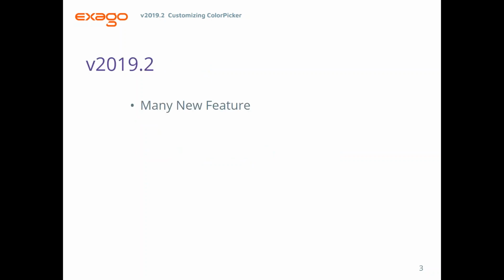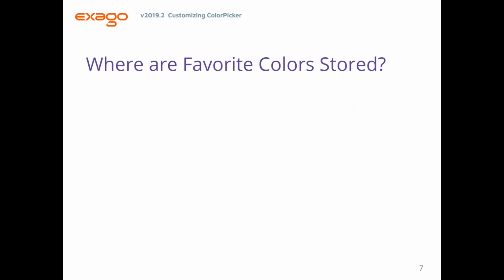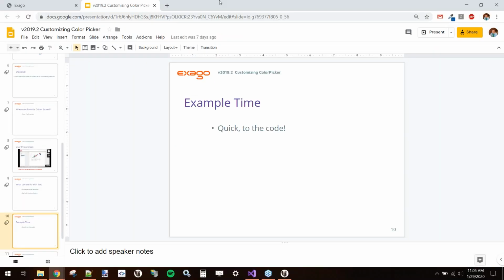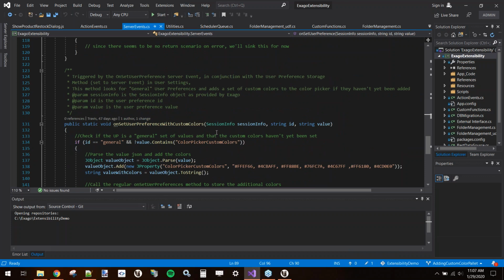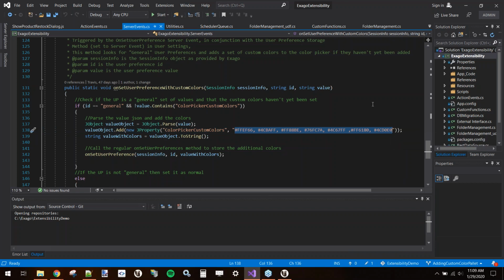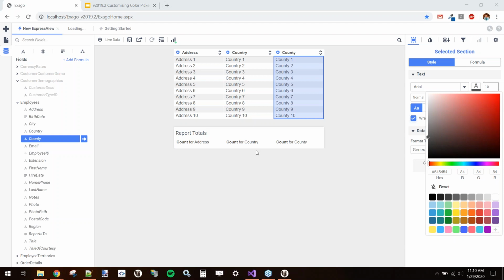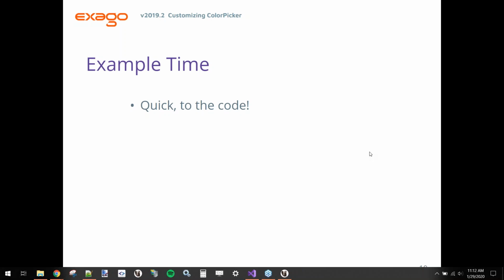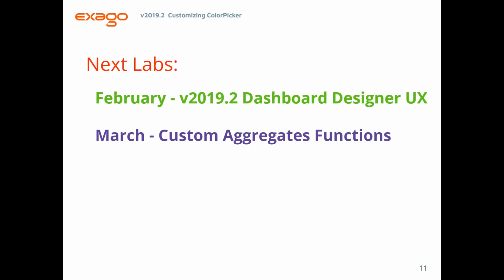Exago BI Support Lab - Customizing Color Picker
In this lab, Travis gives a sneak peek on customizing the new color picker dialog in v2019.2 of the application.